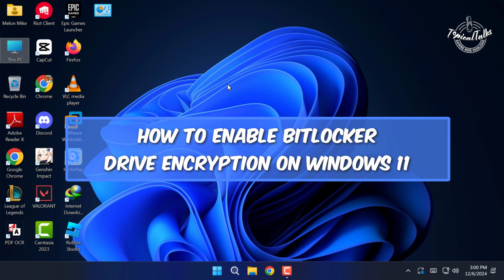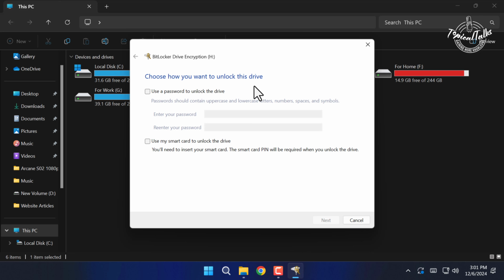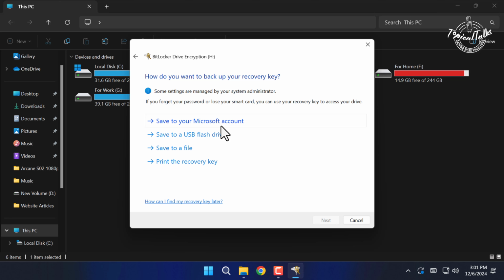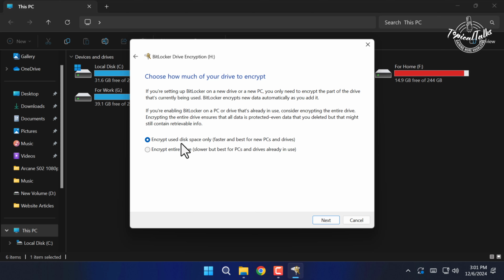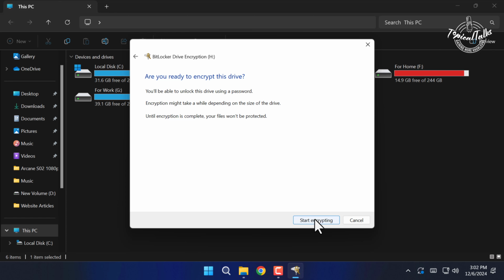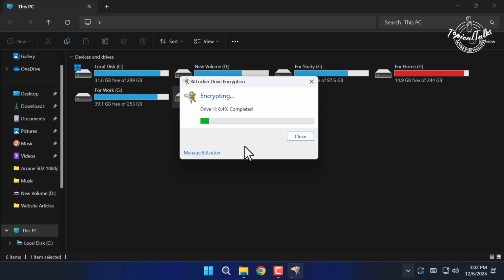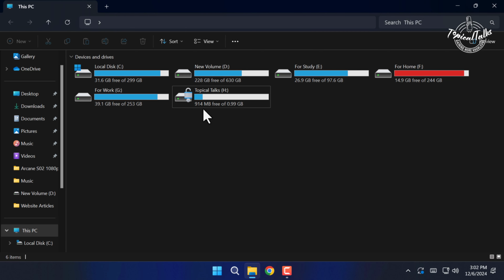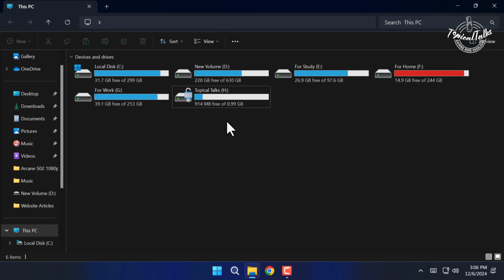How to Enable BitLocker Drive Encryption on Windows 11 | Full Guide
This video tutorial will show you how to  Enable BitLocker Drive Encryption in windows 11. Learn step by step tutorial on how to setup BitLocker Drive Encryption in windows 11.

0:00 Intro
0:04 Enable BitLocker Drive Encryption
2:00 Outro